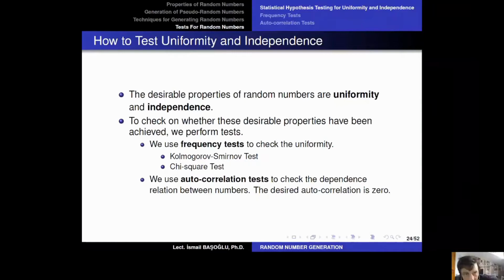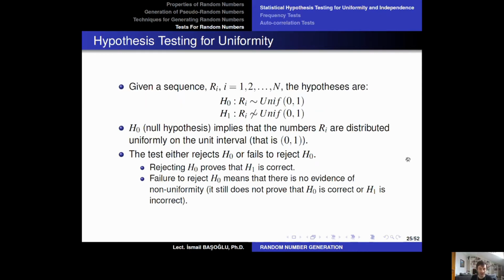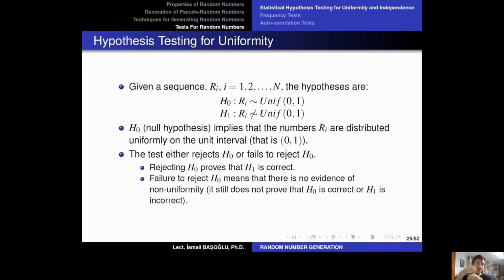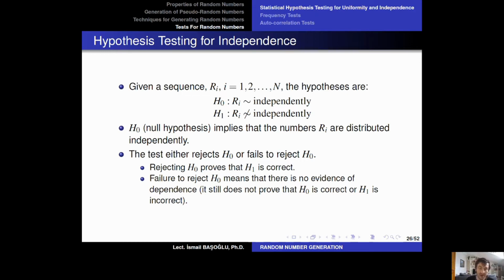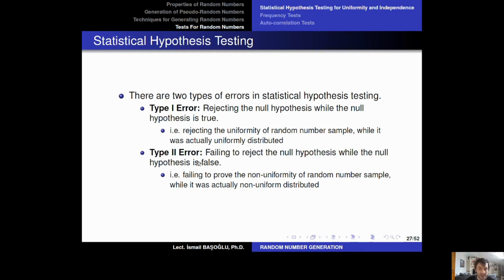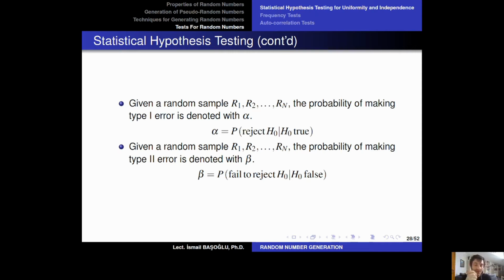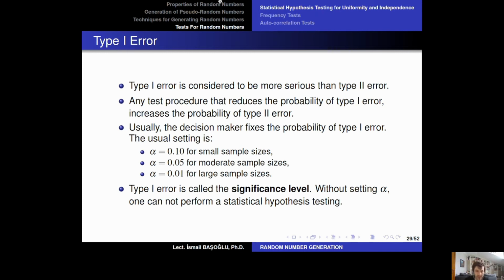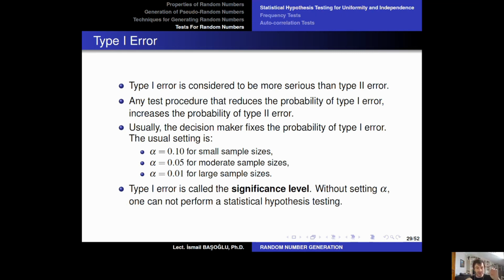Simulation Modeling 29 Hypothesis Testing for Uniformity and Independence